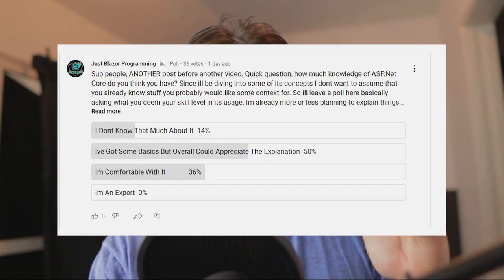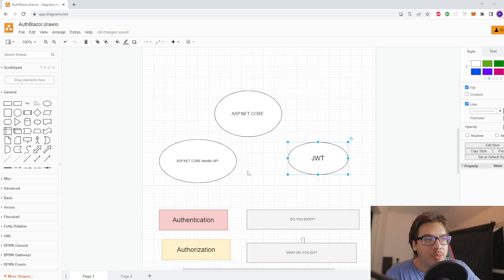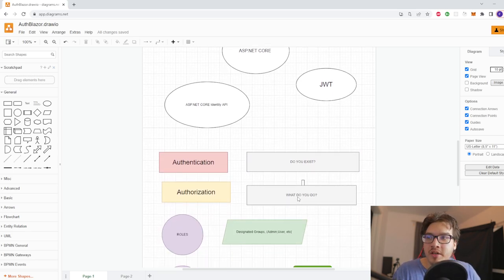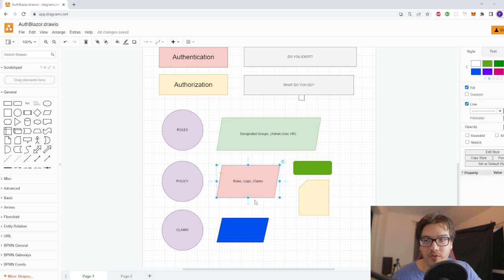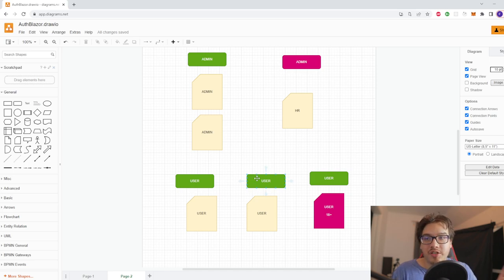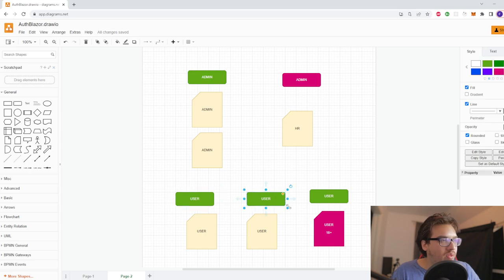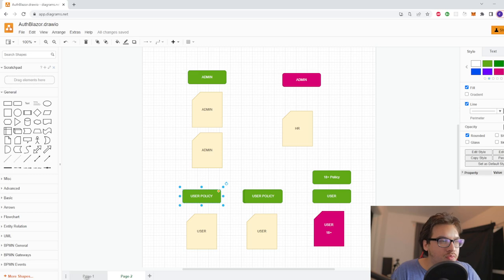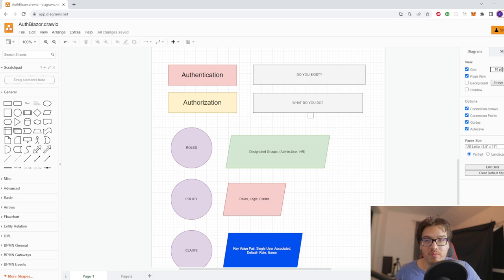Basic Auth: Roles, Policy, Claims (ASP.Net Core Stuff You Need To Know)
0In this video we will go over the basics of Roles, Policies, And Claims that allow us to leverage the Authentication and Authorization ASP.Net Core gives us. This is just a lecture video, its not technical, and really only for those that do not know what these are. They are important because this is a major way for Blazor to implement Authentication and Authorization, and .net programs in general have this for their authentication/authorization schemes.

So this video is not wholly a Blazor video, its more .Net Core focuses but we will be implementing this scheme in the technical video (s) coming up so you need this foundational knowledge.

00:00 Intro
01:20 Project Start
01:50 ASP.NET CORE Identity API
03:15 What Is Authentication And Authorization?
04:38 Roles, Policies, And Claims
07:00 Roles
11:51 Limitation Of Roles
12:55 Policies
15:23 Claims
18:21 Wrap Up